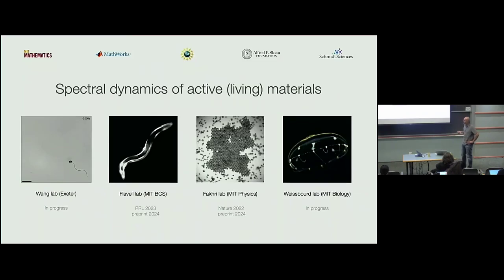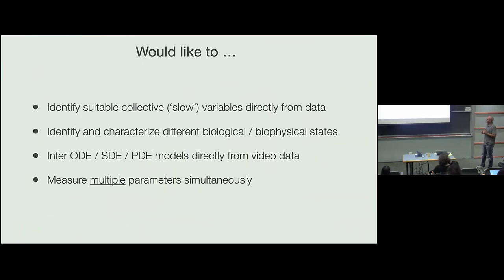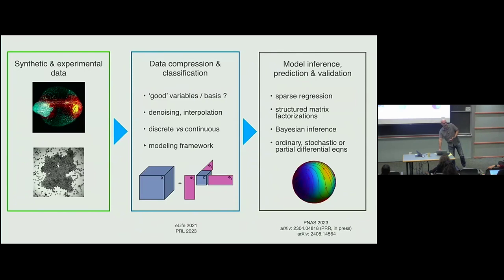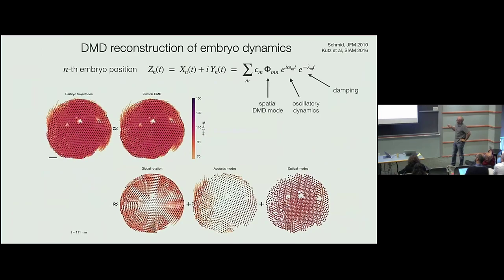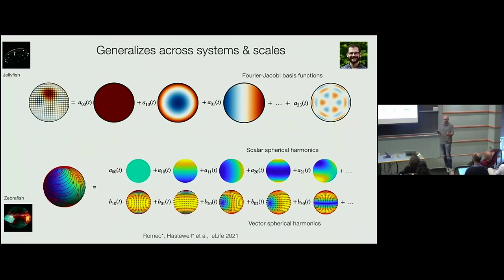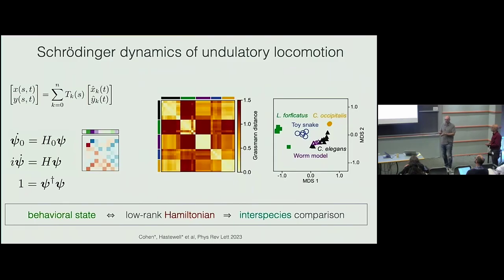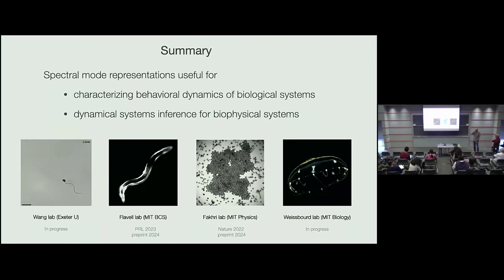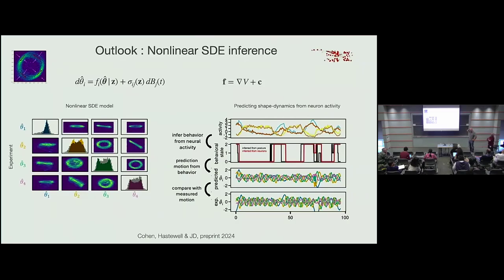Spectral dynamics of active (living) materials ▸ Jorn Dunkel (MIT)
Recorded as part of the The Many Faces of Active Mechanics (activesolids-c24) conference at the Kavli Institute for Theoretical Physics (KITP) on October 15 - October 18, 2024 in Santa Barbara, CA.

Active matter explores collective phenomena that emerge from energy-consuming components interacting with each other and their environment. Great strides have been made in understanding the surprising behavior of active fluids, from spontaneous flow to flocking to condensation with no attractive interactions, demonstrating the relevance of the active matter paradigm to systems as diverse as collections of living organisms, cell assemblies, the cell interior, and synthetically engineered materials. A recent new direction for the field has been the study and engineering of active solids - elastically coupled networks where active energy input allows for actuation and shape changes not possible in equilibrium. This conference will bring together scientists working across active matter and related disciplines, including hydrodynamic and elastic theories of active matter, living matter, classical and quantum materials far from equilibrium, and animate matter, to study the behavior of a broad range of active solids, from active hydrogels to metamaterials to mechanical structures composed of linked robotic components. It will aim to connect these distinct branches, find overarching principles that span these fields, and identify areas for future breakthroughs.

Coordinators: Daphne Klotsa, M. Cristina Marchetti, Daniel Sussman, Anton Souslov